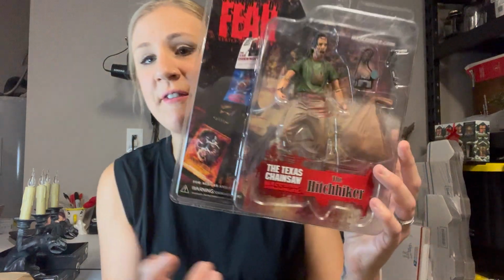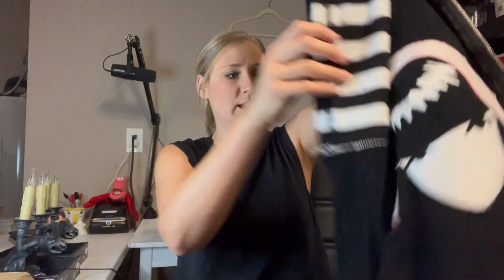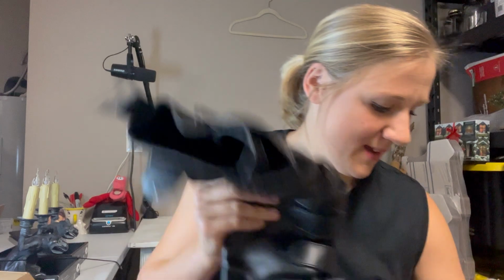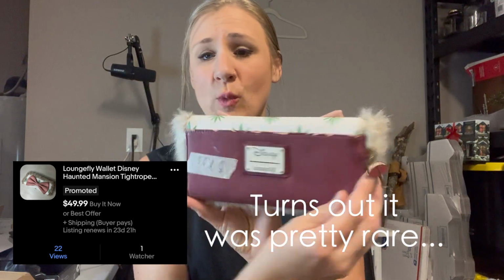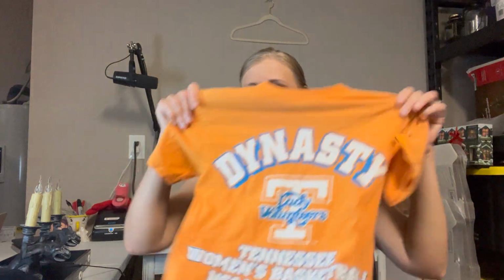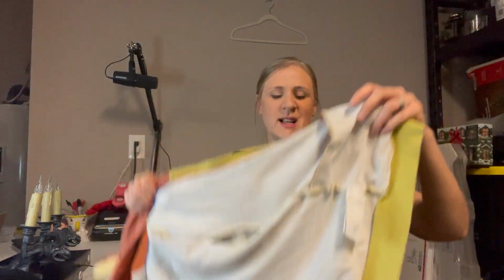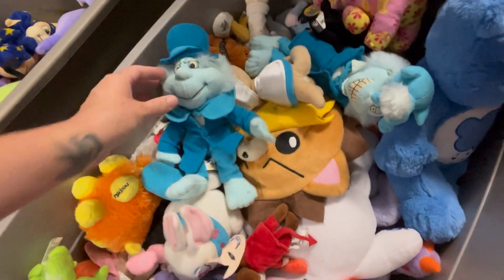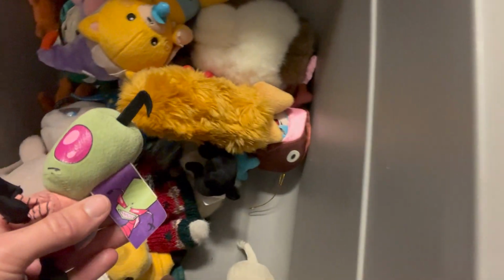This YARD SALE Bolo Blew My MIND!! Yard Sale Leftovers EPIC HAUL!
Come along with me as I dig through boxes of forgotten treasures at yard sales and garage sales, on the hunt for weird and wonderful bargains to resell on Poshmark, Ebay and Etsy for BIG PROFIT!

I use VENDOO for cross listing on multiple platforms.